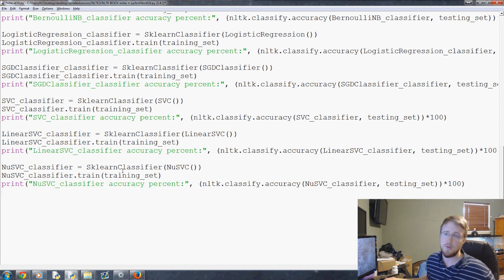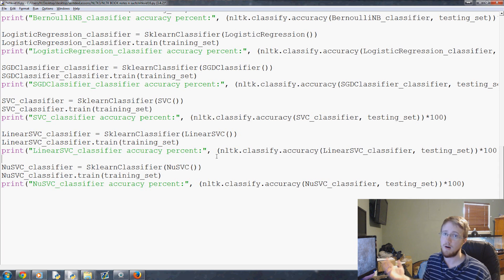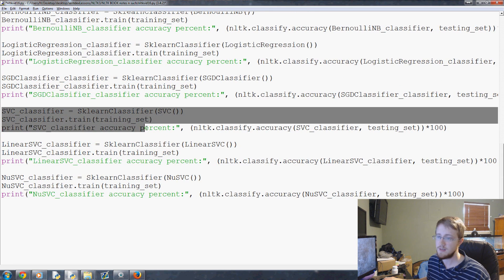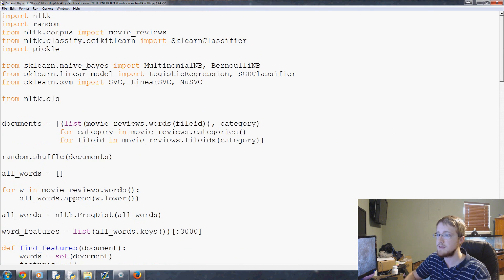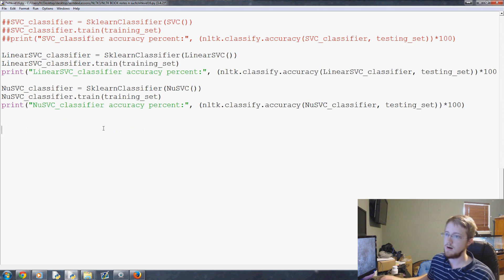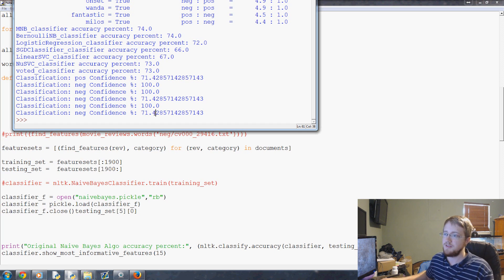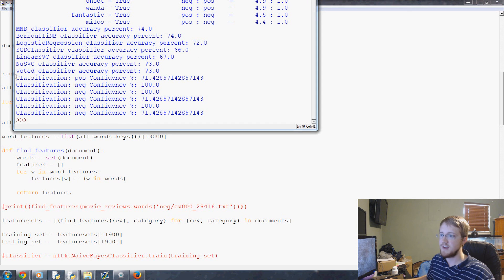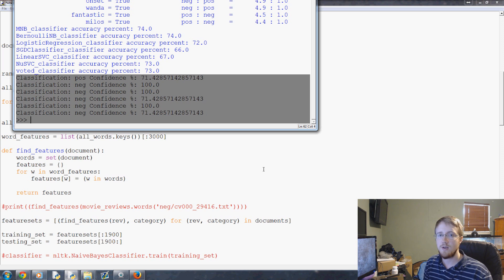Combining Algos with a Vote - Natural Language Processing With Python and NLTK p.16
Now that we have many classifiers, what if we created a new classifier, which combined the votes of all of the classifiers, and then classified the text whatever the majority vote was?

Turns out, doing this is super easy. NLTK has considered this in advance, allowing us to inherit from their ClassifierI class from nltk.classify, which will give us the attributes of a classifier, yet allow us to write our own custom classifier code.